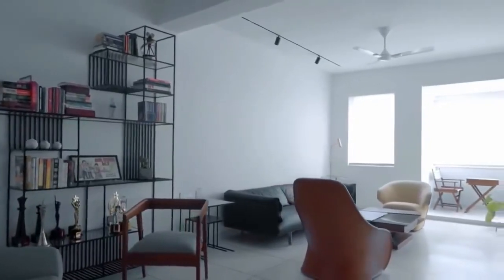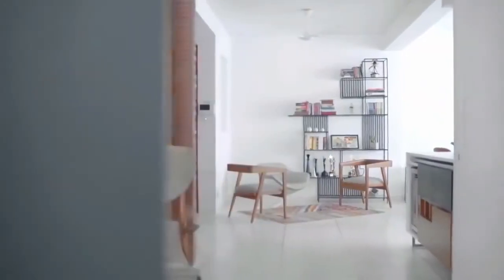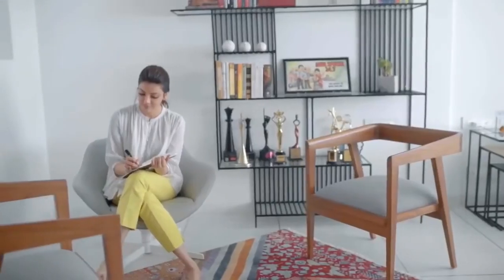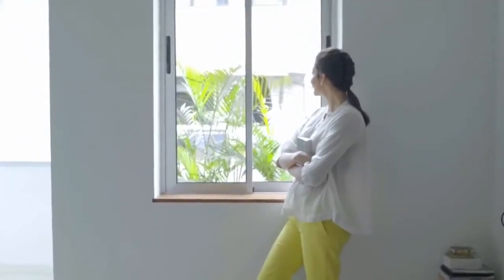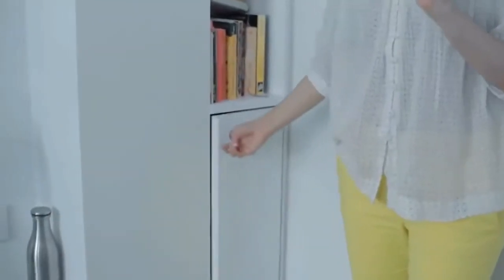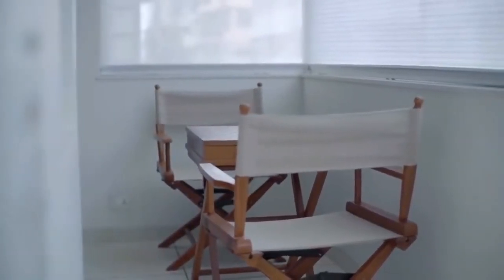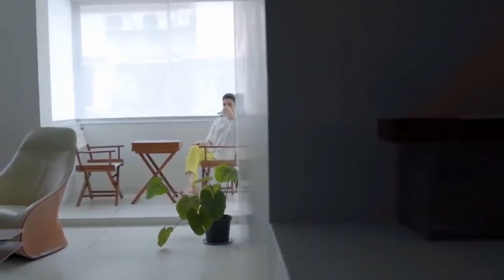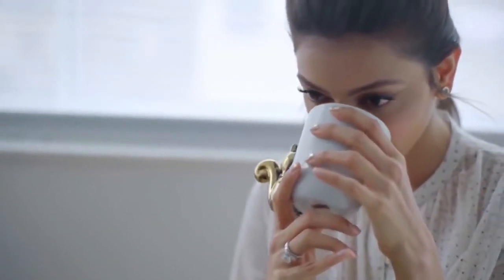beautiful kajal agarwal home tour🏡🏡❤❤❤❤💗💗💗💗💗💓💓💓💓💛😍😍😍😍😍